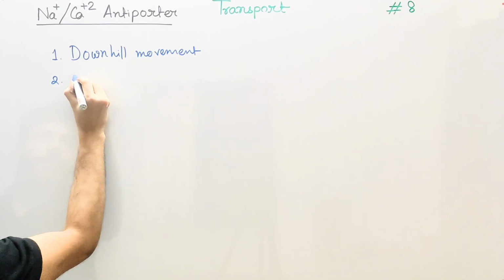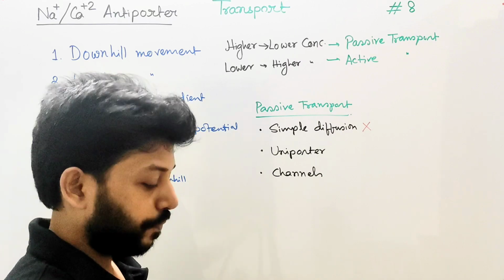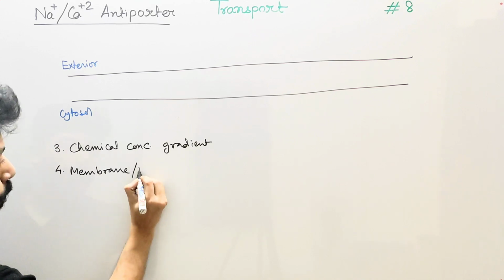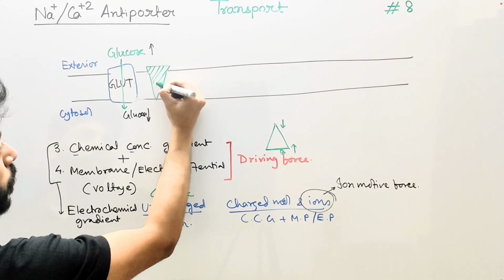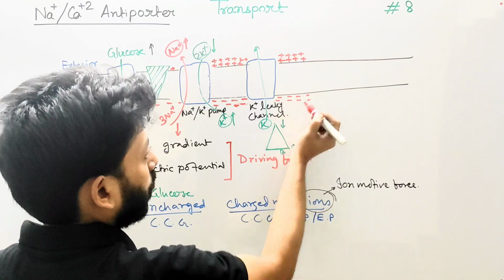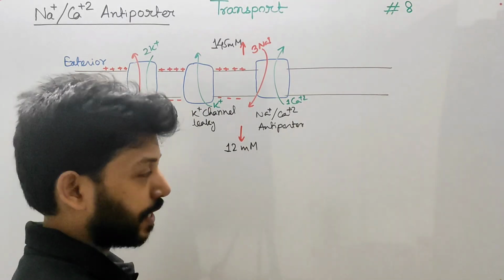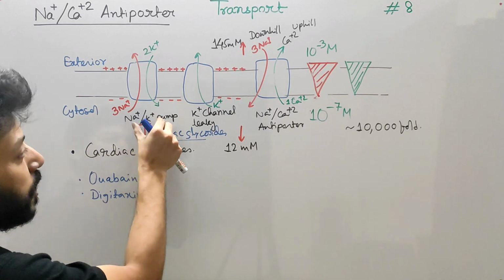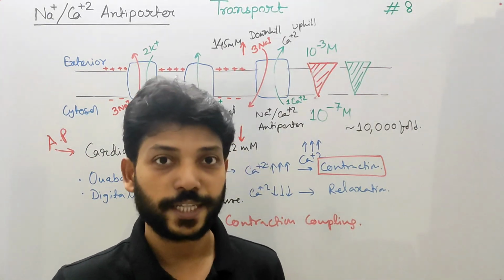Na+/Ca+ Antiporter: (Part 1) Four important points; Role and Mechanism of Action, Cardiac glycosides